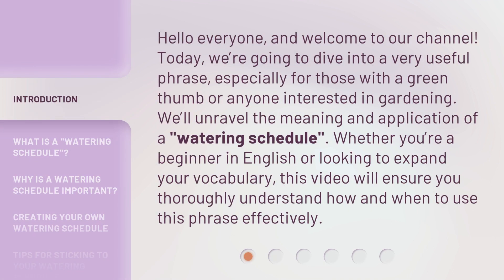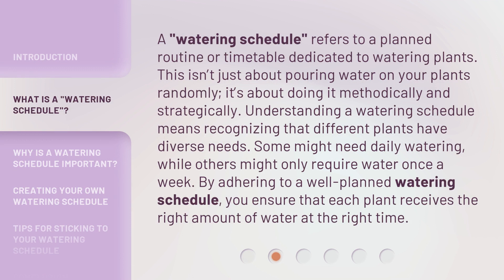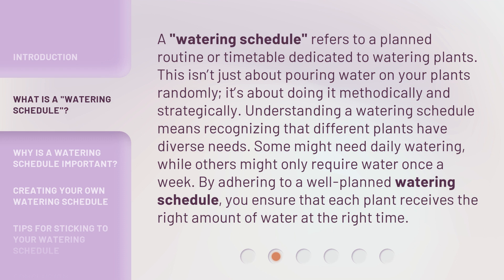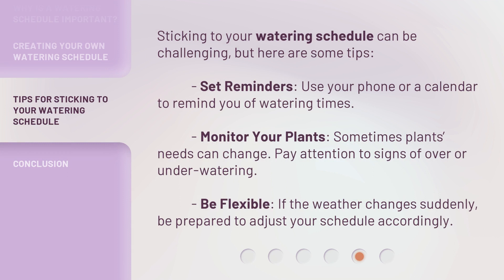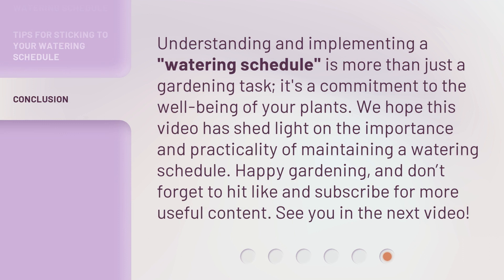Mastering the Art of Watering: Understanding "Watering Schedule"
00:00 • Introduction - Mastering the Art of Watering: Understanding "Watering Schedule"
00:36 • What is a "Watering Schedule"?
01:12 • Why is a Watering Schedule Important?
01:44 • Creating Your Own Watering Schedule
02:12 • Tips for Sticking to Your Watering Schedule